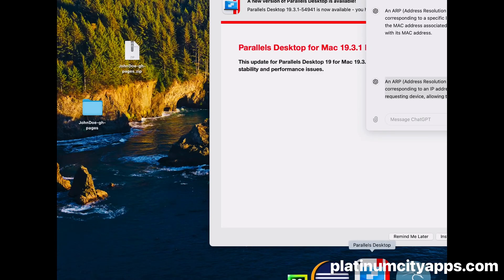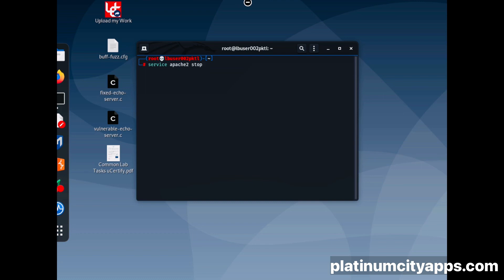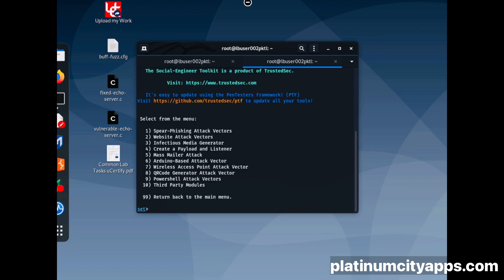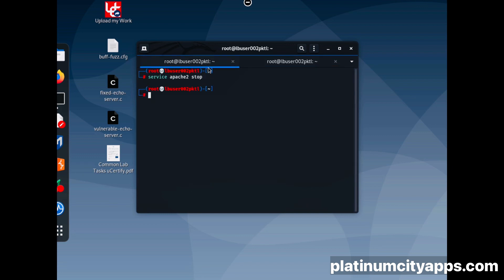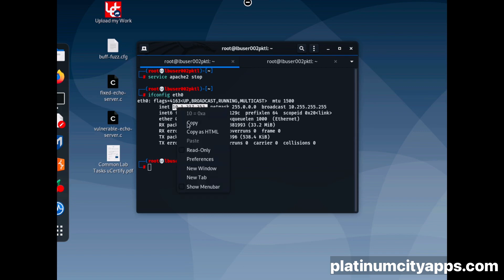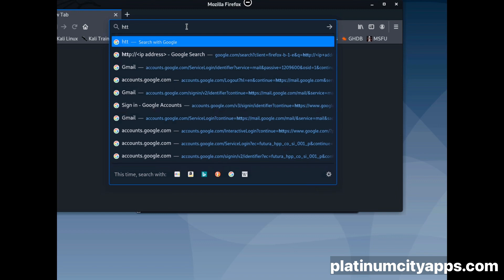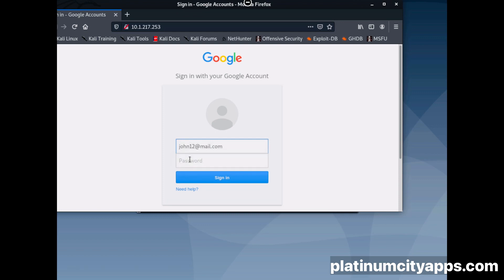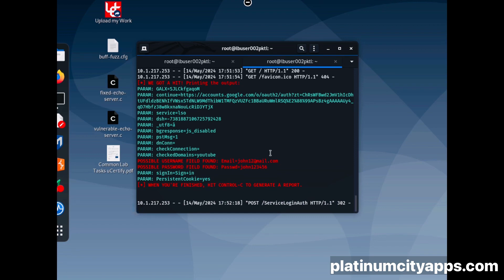How to use SET (Social-Engineer Toolkit)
In this video, we dive into the basics of the Social Engineer Toolkit (SET). Learn how to use SET for crafting social engineering attacks, including creating phishing emails, generating malicious payloads, and conducting advanced social engineering simulations. We walk you through the setup and demonstrate practical examples to help you understand its capabilities.